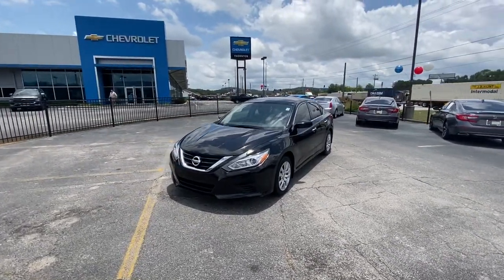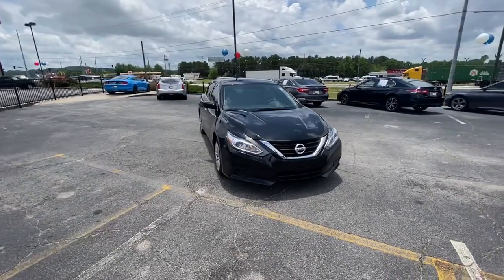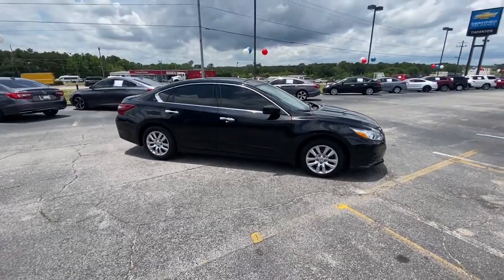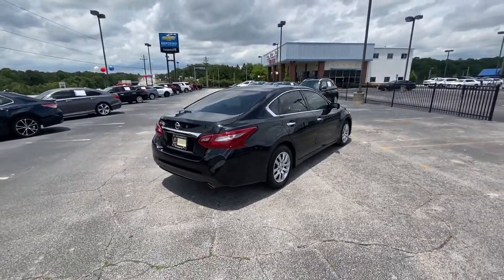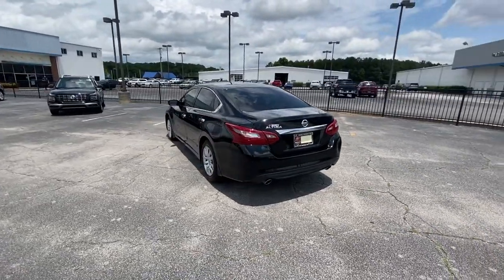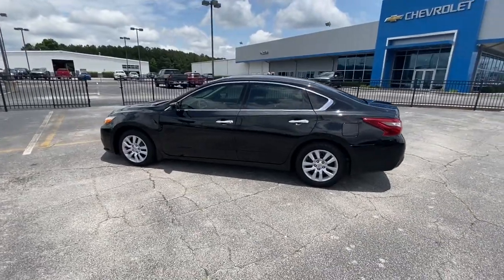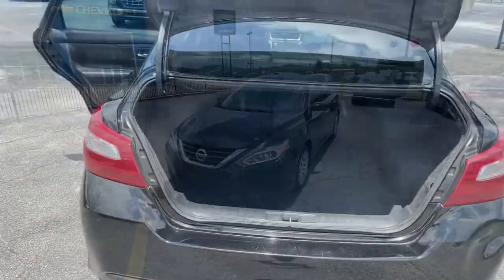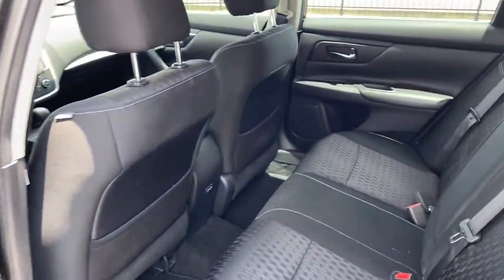2018 Nissan Altima Lithia Springs, Douglasville, Powder Springs, Smyrna, Atlanta, GA 211144A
Super Black Clearcoat Used 2018 Nissan Altima available in Lithia Springs, Georgia at John Thornton Chevrolet. Servicing the Douglasville, Powder Springs, Smyrna, Atlanta, GA area.
2018 Nissan Altima 2.5 S - Stock#: 211144A - VIN#: 1N4AL3AP2JC275495

Odometer is 4376 miles below market average!brbrbrThank you for considering this beautiful 2018 Nissan Altima 2.5 S finished in stunning Super Black Clearcoat with Charcoal Cloth.brbrGO WEST to John Thornton Chevrolet, Celebrating 60 Years, Selling Chevy since 1957! Thank you for your interest in John Thornton Chevrolet! We happily serve Lithia Springs, Douglasville, Smyrna, Marietta, Kennesaw, Vinings, Atlanta, Dallas, Acworth, Villa Rica and proud to be your Chevrolet Dealer for all of West Georgia by providing quality automotive services and unrivaled customer service.